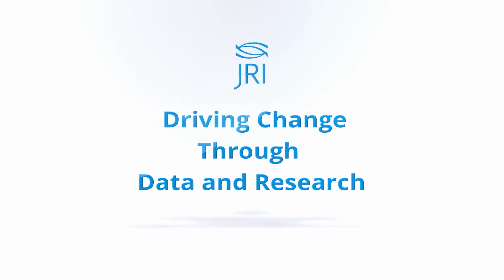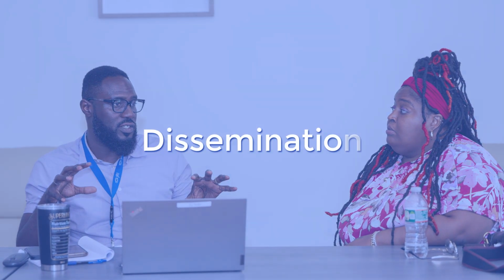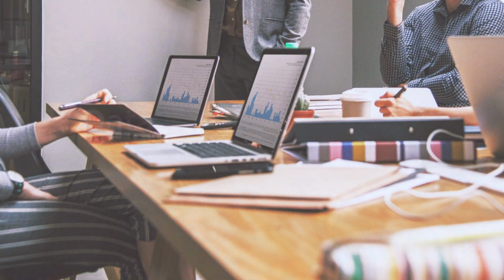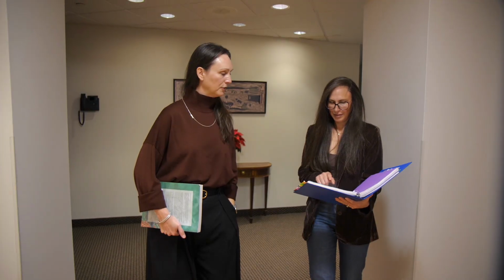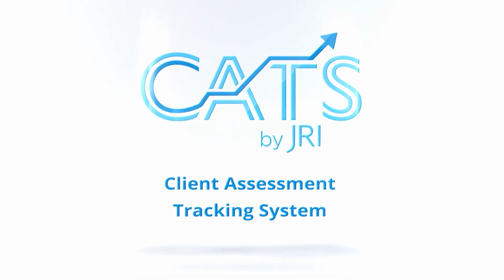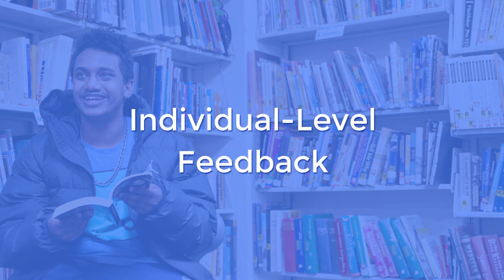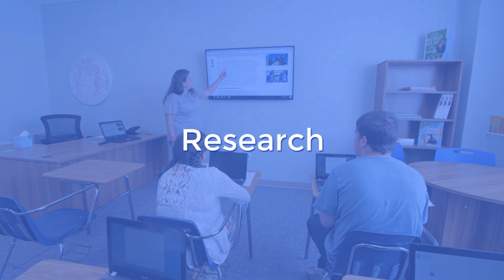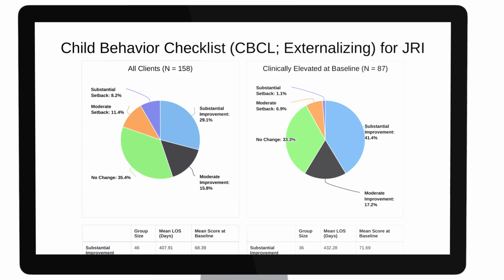Driving Change Through Data and Research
At JRI, our research efforts are grounded in the crucial connection between meticulous data collection and its strategic application. This approach advances our mission to provide high-quality, evidence-based trauma-informed care.